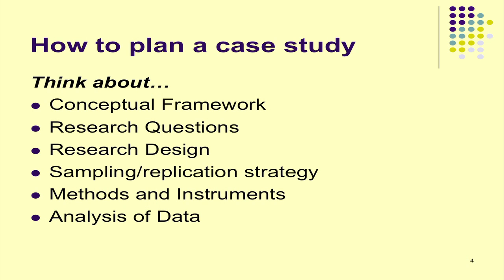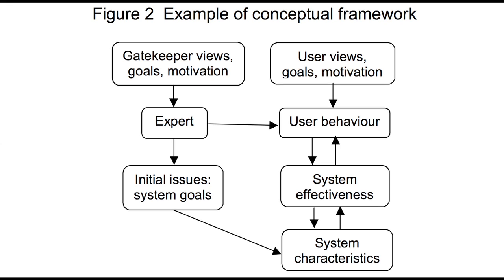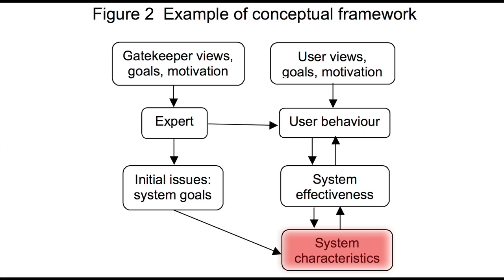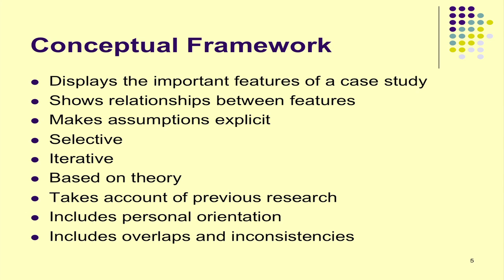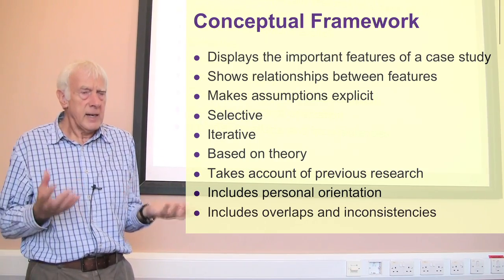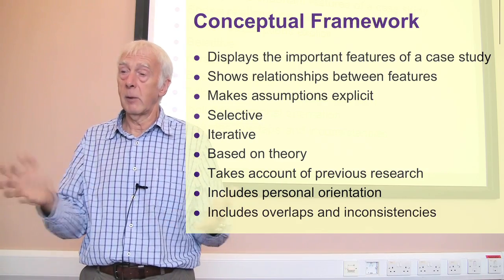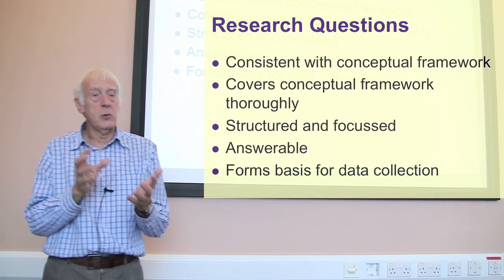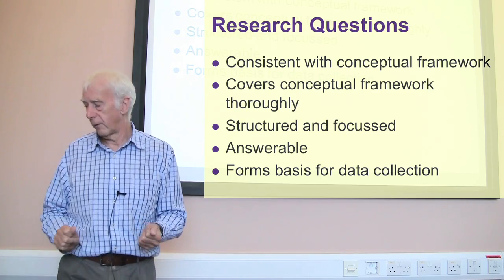Planning a Case Study. Part 2 of 3 on Case Studies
A lecture on case studies as a research strategy taken from a series on research methods and research design given to masters (graduate) students by Graham R Gibbs at the University of Huddersfield. This is part 2 of three, and deals with planning a case study and thinking about the conceptual framework and developing suitable research questions.